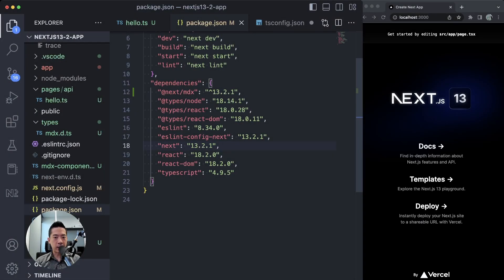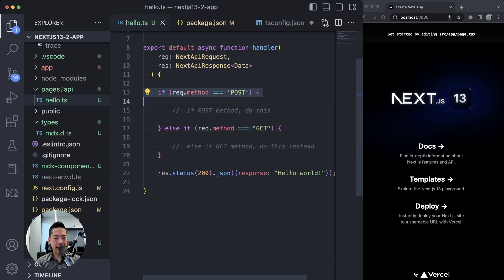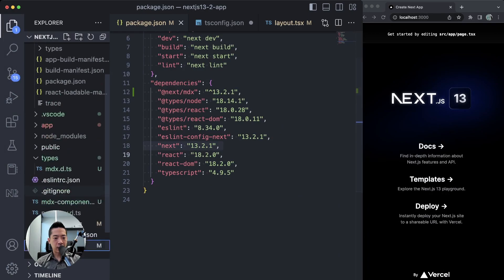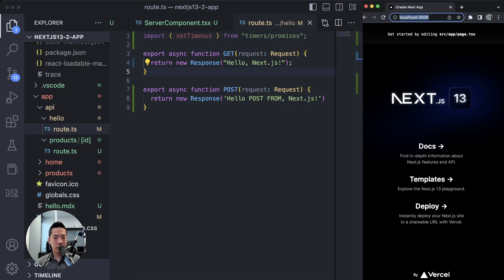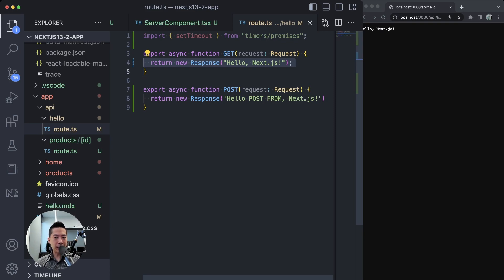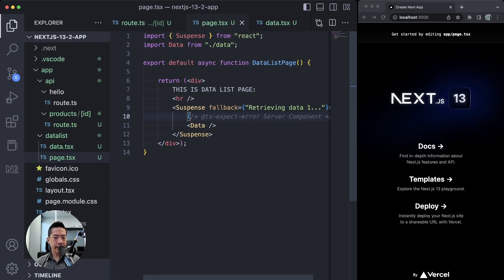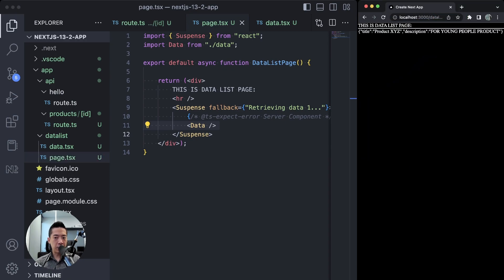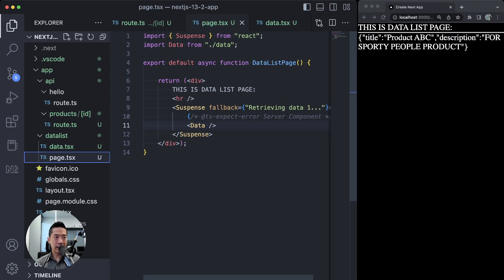You'll want to KNOW THIS about NEXT.JS 13.2 !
We'll cover the exciting new features in NextJS 13.2!

Timestamps:
0:00 - Introduction
0:35 - Route Handlers
4:36 - Metadata API
10:53 - The New Cache and Data Fetching
13:51 - About Turbopack with NextJS 13.2
15:16 - Summary